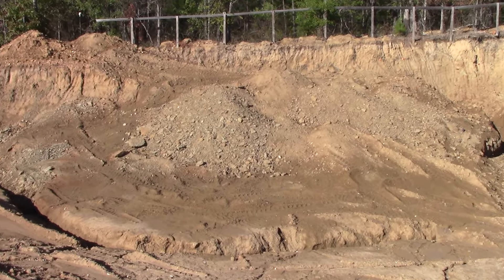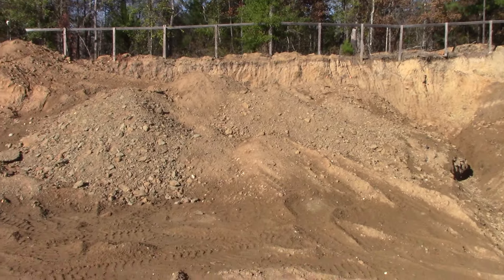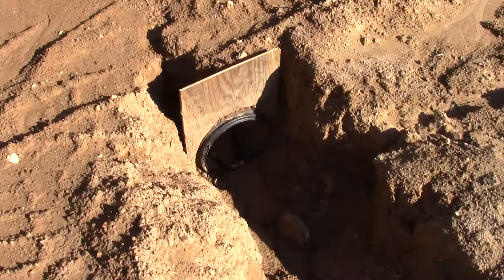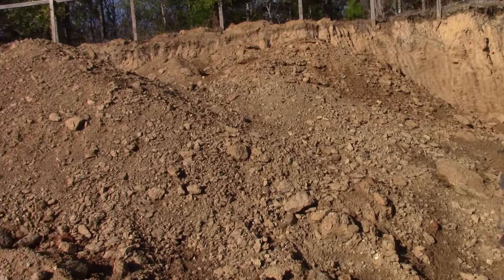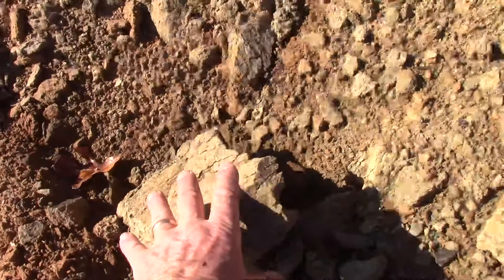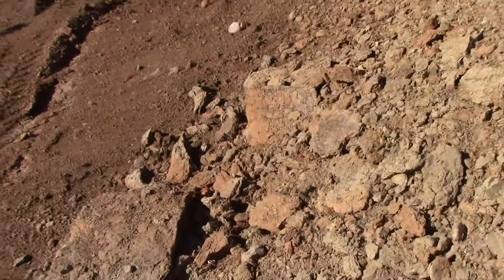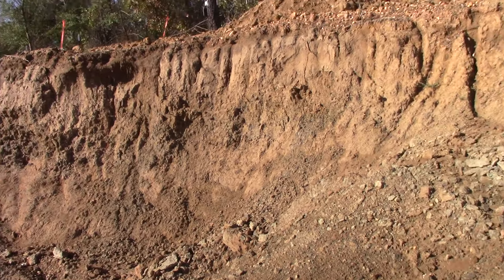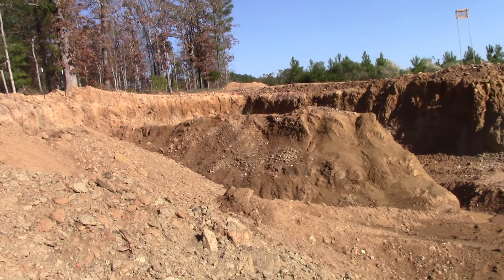Take This Quick Look At Our Piles Of Freshly Excavated Diamond Ore That We Mail To USA Customers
Here is an unprecedented offer: We will box up and mail to you 22 pounds of our freshly excavated Worthington Diamond Mine Ore. If you live anywhere in the USA, we can mail a medium, Priority Mail Box to you for just $40. There's no additional charge for postage or packaging or tax. We will take care of all of that. If you would like to order a box, please follow this